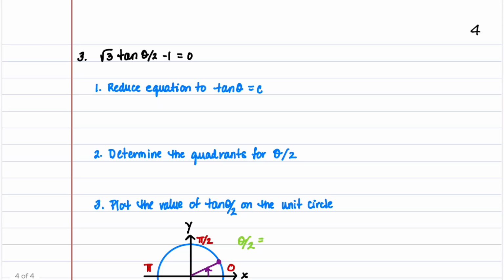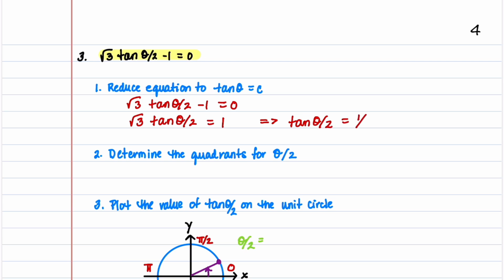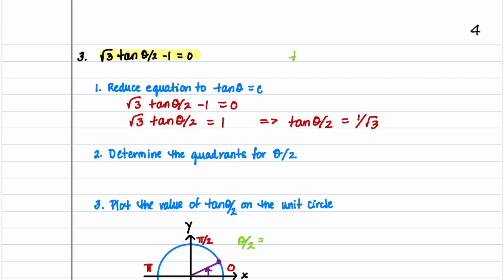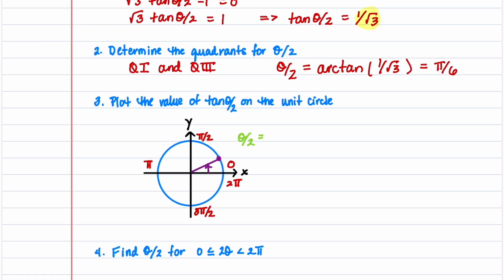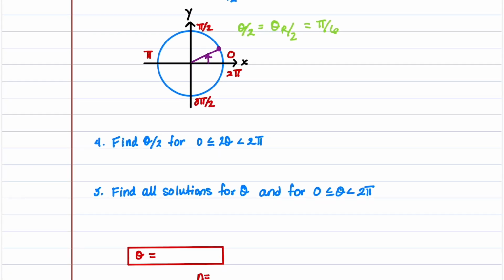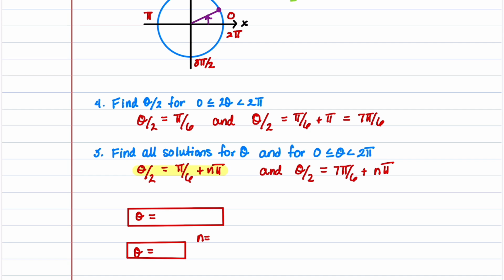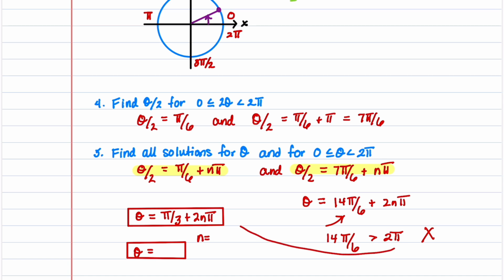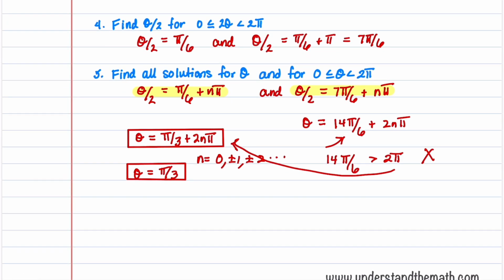How to Solve Trigonometric Equations With Multiple Angles (Tangent Function)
Learn how to solve the trigonometric equation √3 * tan(θ/2) - 1 = 0 and find all solutions within the interval [0, 2π]. This step-by-step video guides you through simplifying the equation, determining the quadrants where tan(θ/2) = √3, plotting the values on the unit circle, solving for θ/2, and finding all solutions for θ. Strengthen your skills in solving multi-angle trigonometric equations and boost your confidence in trigonometry!

📚 What You’ll Learn:
✔️ How to solve trigonometric equations with multiple angles
✔️ How to determine quadrants based on tangent values
✔️ How to use the unit circle to find angle solutions
✔️ How to write general solutions for trigonometric equations